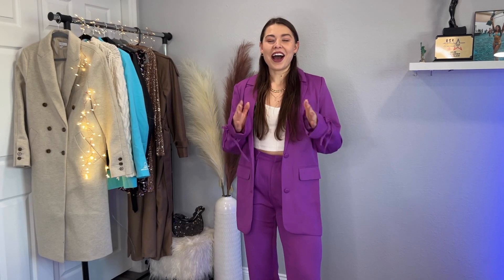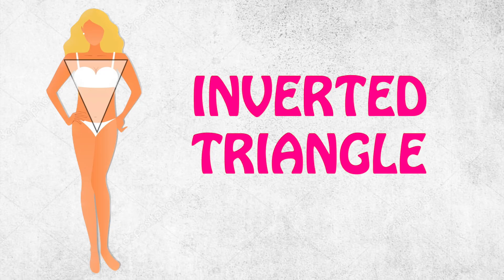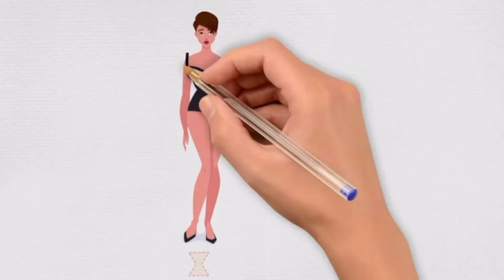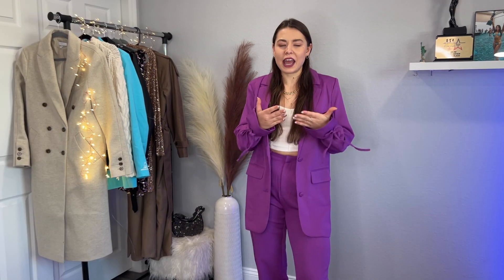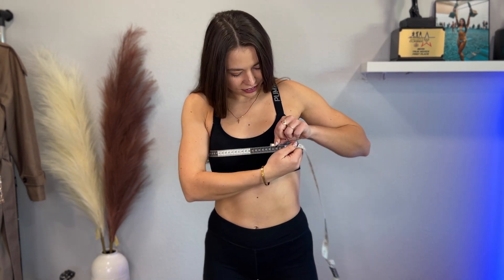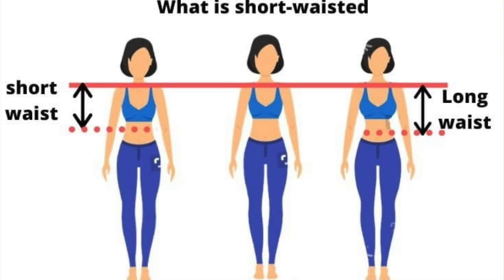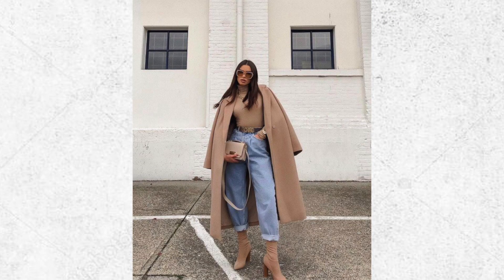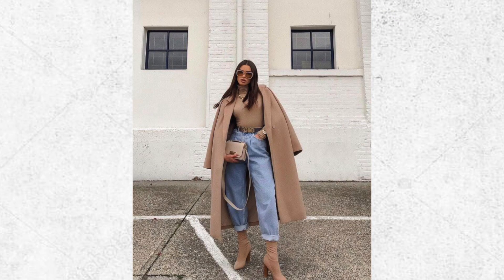This is How to Dress a Pear Body Shape to Look Amazing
In this video, we'll discuss the importance of choosing the right bottoms for the pear shape and how to achieve balance in your proportions.

If you're looking for ways to improve your body shape, then you should definitely watch this video! By understanding the importance of bottoms and what shapes work best for the pear shape, you can easily achieve a more balanced body!

Chapters:
0:00 Intro
0:13 Tips & tricks that helped me, to know my body shape better
0:33 Let’s start with the female body shapes
0:52 Inverted triangle
1:02 Rectangle
1:10 Regular Triangle also referred to as pear shape
1:35 Hourglass
1:45 Round or apple shape.
2:02 Everybody is unique and beautiful
2:27 The most beautiful & common body shape
3:02 Mastered a few tips to balance out my proportions
3:11 Super easy guidline
3:18 Choosing the right bottoms for the pear shape
3:24 Go high on waist
3:37 Wide Legged/ Flared Jeans
4:03 Vertical Striped Trousers
4:18 Dark Color
4:33 Bootcuts And Flares Will Suit You Best
4:56 Straight leg jeans
5:13 Avoid skinny jeans
5:23 Skirts
5:36 A-line skirts
5:47 Pleated skirts
6:07 Shorts
6:26 All my tips for you
6:35 Super easy guidline to tell if You Have a Short, Balanced or Long Waist
7:06 Share your personal tips

Tips For Heavy Bottom
• Wear tops and dresses with interesting sleeve styles to draw attention away from the bottom to up towards the top.
• When it comes to wearing a bottom-heavy body, defining your waistline is a must.
• Long tops should be avoided at all costs. These lengthier top styles focus all attention to the lower half of the body, especially curved hips and thighs, which is not what you're going for.
• With a bottom heavy shape, it's preferable to go for bottoms with very minimal detailing on the pockets. This is because wherever there is something that makes a statement in clothing, it is where the attention is drawn on the body.
• For a heavier bottom body, anything that clings to your buttocks and thighs is a bad idea. So pants like skinny pants should be avoided.

The Super Easy Way to Tell if You Have a Short, Balanced or Long Waist

This method really is super easy because all you need is your hands!

I’ll show you a very simple quick guideline
Where you are long or sort waisted?
Basically what you’re going to do is stack your hands on top of each other , like this
place under your bust and see where your hands

If your second hand completely your covers belly button, then you are short waisted.

If your belly button is actually way below that second hand then you are a long waisted

If your the second hand is right at the Belly button then you have Balanced Waist

Knowing whether you are a long or
Short waisted is huge in term of finding clothes That really works best for your body

So I hope that was helpful for you guys

🖤 Sheer Mesh Fishnet Pants
💚 Dumpling Clutch Purse |
🤍 Ruched Hobo Handbag
🧡Ankle Boots
💚Blouse Vintage Feather
💜Long Sleeve Knit Cardigans
🤎 Drop shopper tot bag
💙 Off shoulders sweater
💛 Crewneck Sweatshirt
🤍Mesh Evening Pouch
💛Long Sleeve Cutout Loose Turtleneck
🤎Oversized Lapel Blazers
💜 Sheer Mesh Blouse top
💙Oversized Sweater Dress Soft Winter Pullover